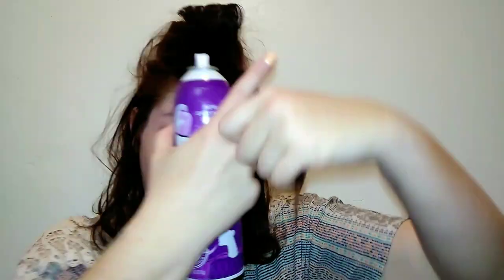Aqua Net Extra Super Hold Hair Spray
The Aqua Net Extra Super Hold hairspray is professional grade. I got the scent free. 12 hour wear test. Is this old school original still the best?

* Aqua Net Extra Super Hold Hairspray